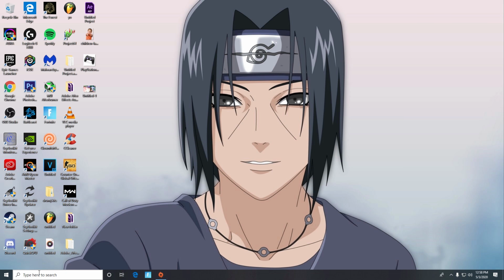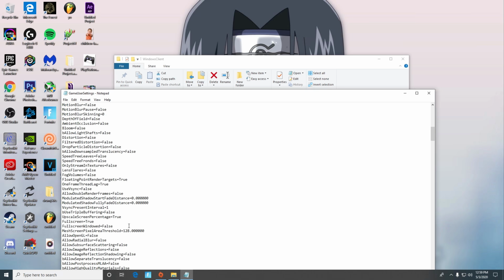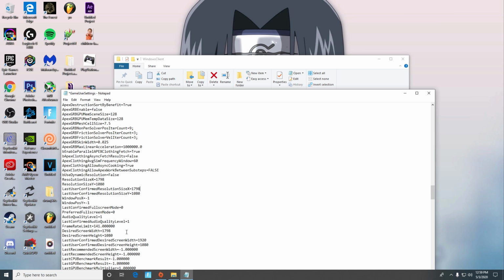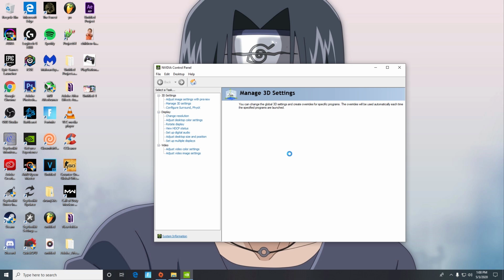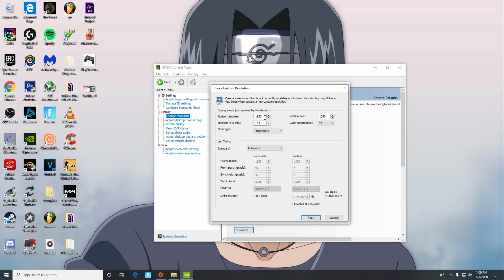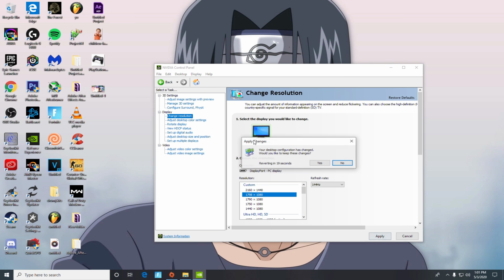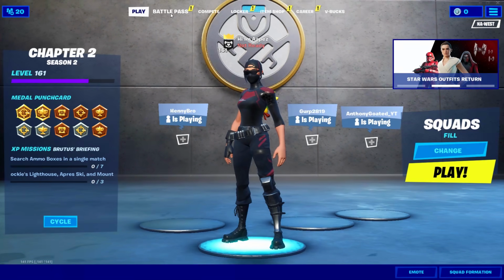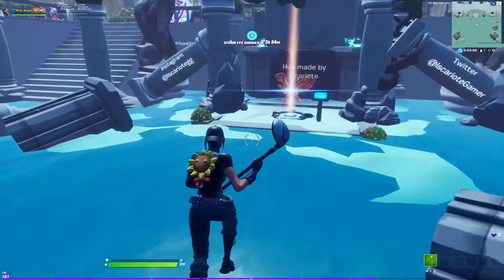How To Get *NEW* Stretched Resolution in Fortnite (1798x1080) Season 4 Chapter 2 (PC)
How To Get *NEW* Stretched Resolution in Fortnite (1798x1080) Season 2 Chapter 2 (PC), New stretched resolution, How to get stretched res chapter 2 season 2

Manifest.